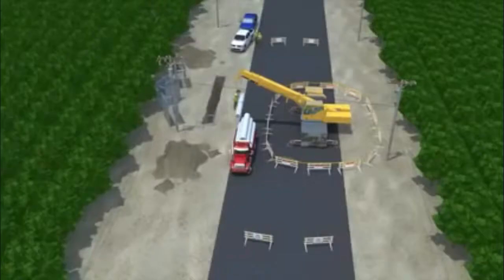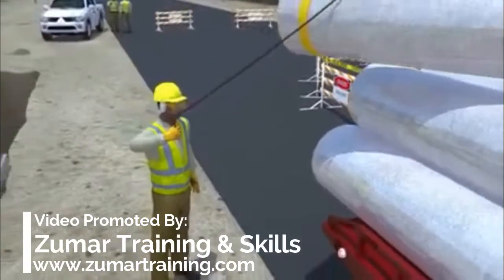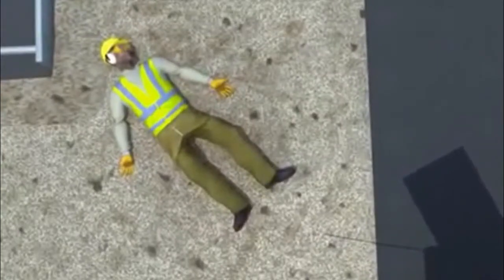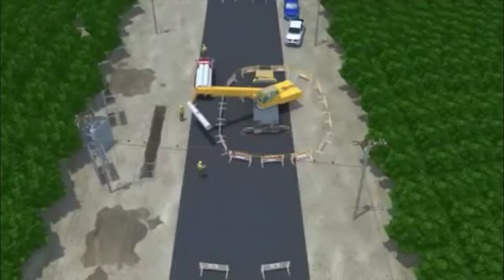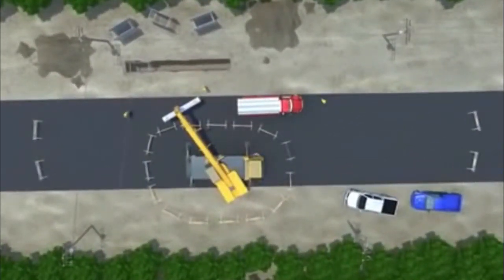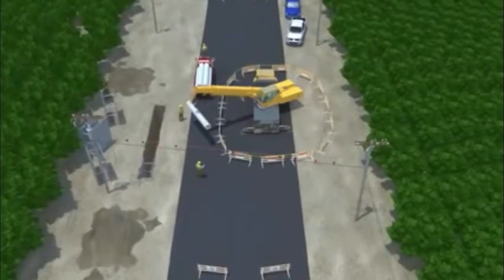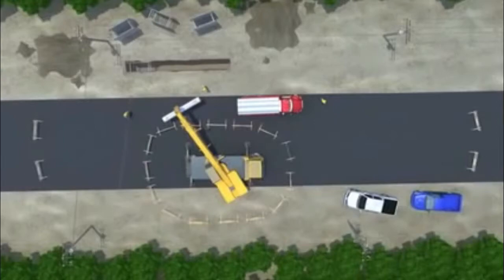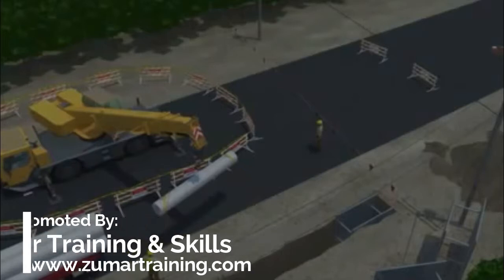Prevent Electrocutions | Work Safely with Cranes near Power Lines!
This video describes how to prevent deaths and injuries from employees' contact with overhead power lines while using cranes.